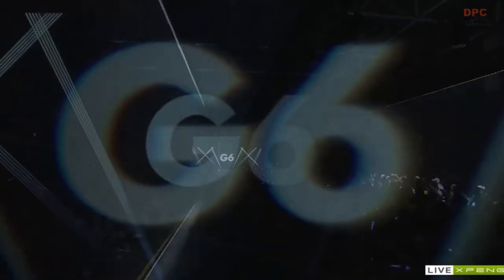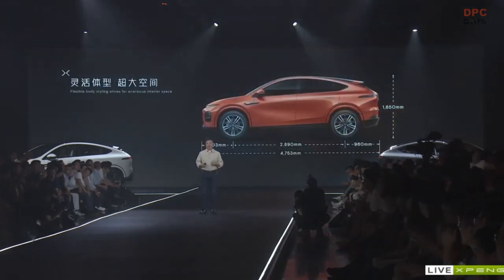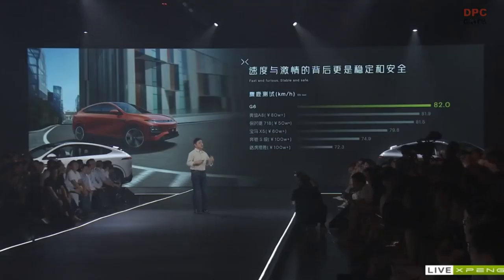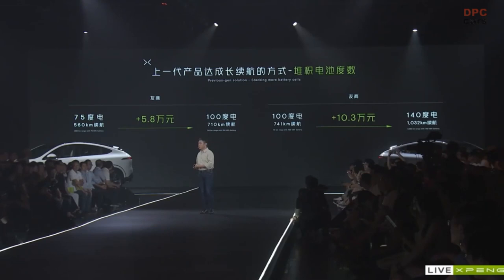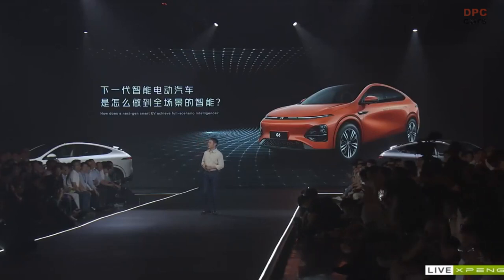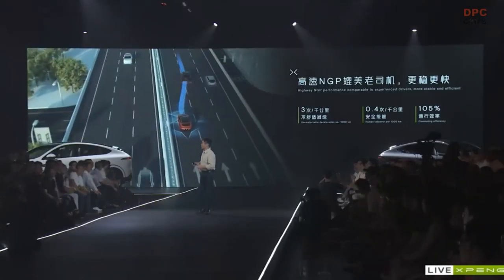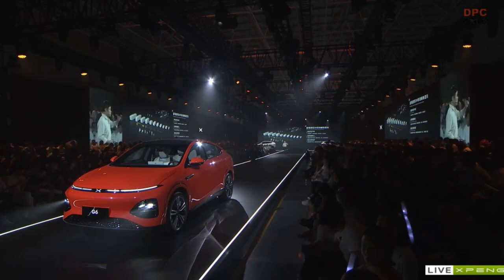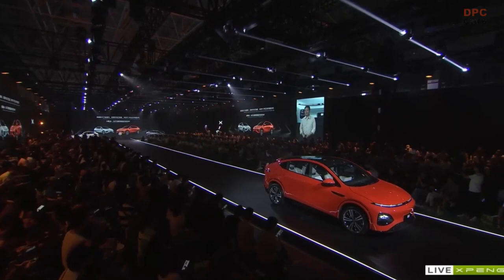Xpeng G6: A Tesla Model Y Rival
In an impressive timeline of under thirty days since the production of its initial batch of sleek coupe SUVs in China, XPeng Motors has proudly unveiled its newest addition - the remarkable G6. With a price tag below $30,000, XPeng envisions the G6 as a formidable rival to the widely acclaimed Tesla Model Y and a multitude of other electric vehicles (EVs) dominating the Chinese market. This launch holds paramount significance for the automaker, as it aims to revitalize its sales figures, which have experienced a recent decline within its home nation.

The arrival of XPeng's G6 marks a significant milestone for the company, showcasing their relentless commitment to innovation and the advancement of the EV industry. Capitalizing on the growing demand for sustainable and cost-effective transportation solutions, the G6 is poised to captivate the attention of discerning consumers in China and beyond.

With its attractive price point, the G6 challenges traditional notions of luxury and exclusivity in the EV segment. XPeng's strategic positioning below the $30,000 threshold aims to make electric mobility more accessible to a wider audience, fostering the widespread adoption of clean energy vehicles. By offering a compelling alternative to the Tesla Model Y, XPeng aims to carve out a considerable market share for itself and secure its position as a prominent player in the competitive realm of EVs.

XPeng's decision to prioritize the domestic market aligns with its overarching objective of reclaiming its standing within China's automotive landscape. The G6 launch represents a concerted effort by XPeng Motors to reinvigorate its sales figures and restore its reputation as a pioneering force within the industry. By introducing a dynamic and technologically advanced vehicle at a competitive price point, XPeng hopes to ignite a renewed sense of interest and enthusiasm among consumers, propelling them towards a sustainable and electric future.

Moreover, the G6 signifies XPeng's unwavering commitment to pushing boundaries and challenging the status quo. With its sleek design, cutting-edge features, and impressive performance capabilities, the G6 embodies the epitome of automotive engineering excellence. By harnessing the power of innovative technologies, XPeng Motors seeks to redefine the driving experience and revolutionize the way we perceive electric vehicles.

In conclusion, the introduction of the XPeng G6 not only signifies a bold step forward for the company but also represents a pivotal moment in the broader landscape of the Chinese EV market. With its competitive pricing, compelling features, and ambitious aspirations, the G6 is poised to captivate the hearts and minds of consumers, cementing XPeng's position as a worthy contender to Tesla and other established EV manufacturers. As XPeng Motors embarks on this exciting journey, the future looks promising for the company and the evolution of electric mobility as a whole.